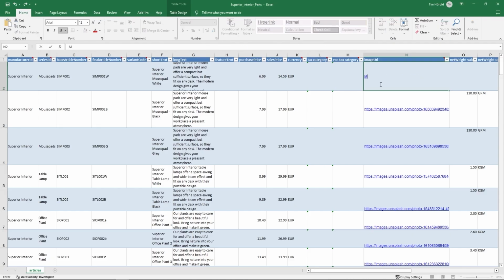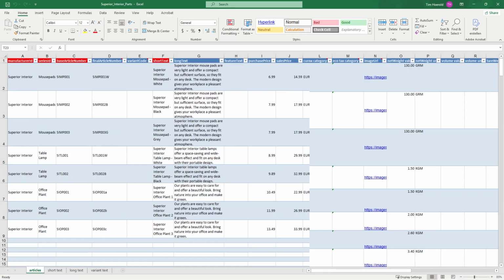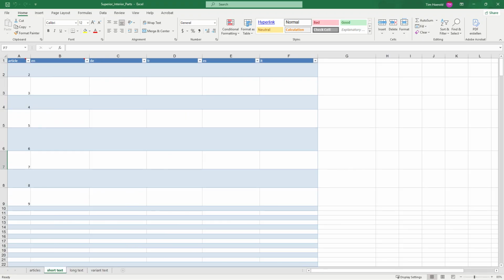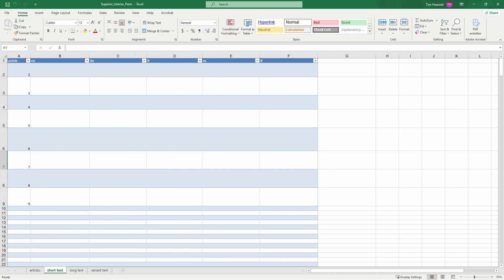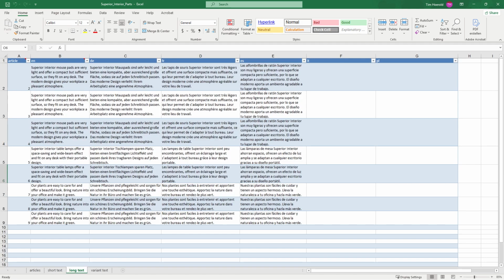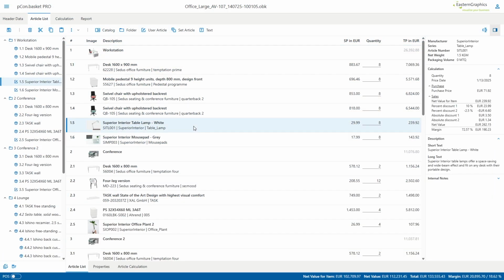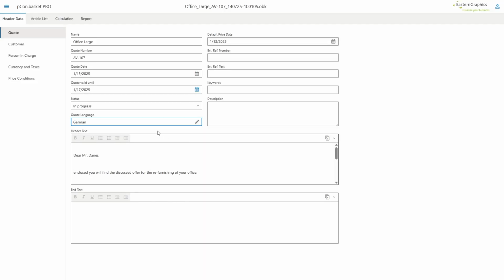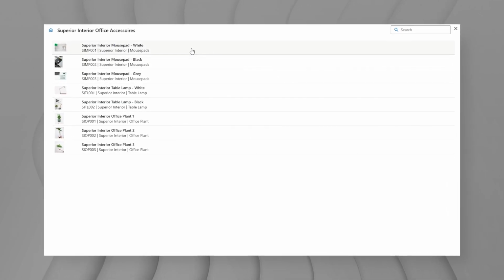Multi-language custom catalogs using Excel | pCon.basket tutorial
Do you work with international clients or in a multilingual environment? Then this feature is made for you: With pCon.basket PRO, you can easily set up custom catalogs in multiple languages – flexible, clear, and fully customizable.

In this video, we’ll guide you step by step on how to add short texts, long descriptions, and variant texts in different languages – and how pCon.basket PRO automatically detects which text should be shown. You’ll also learn what happens when a translation is missing and how to switch the offer language at any point during the project.

Timestamps:
0:00 Intro
0:29 Excel template structure
0:55 Adding language codes & translations
1:38 What happens when translations are missing
2:01 Using it live in pCon.basket
2:29 Outro